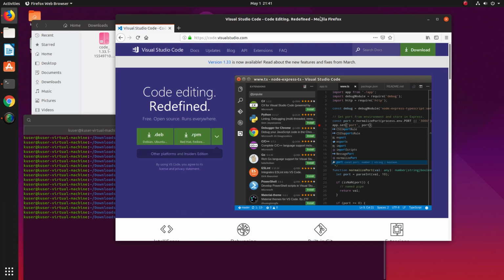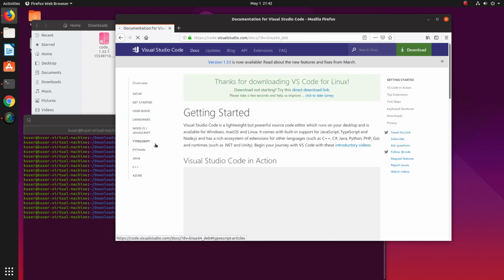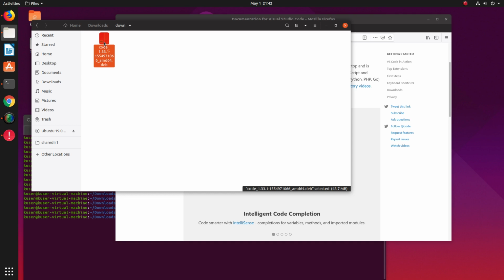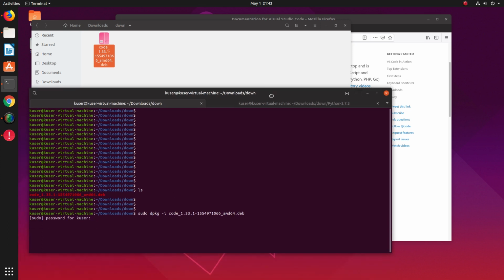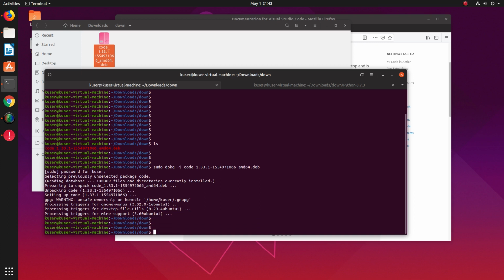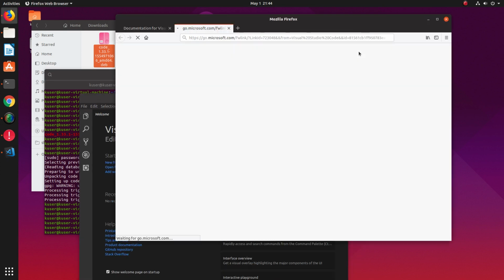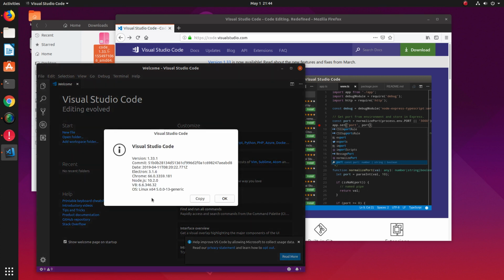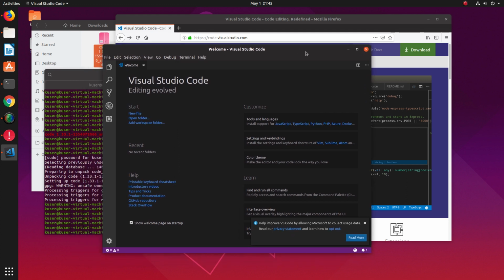How to Install Visual Studio Code on Ubuntu 19.04 18.04, Debian, Linux Mint